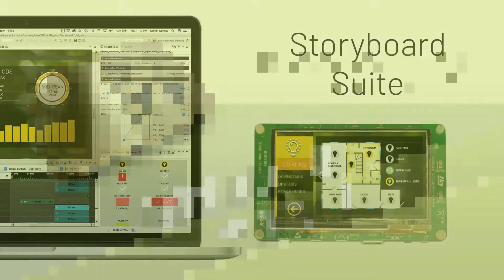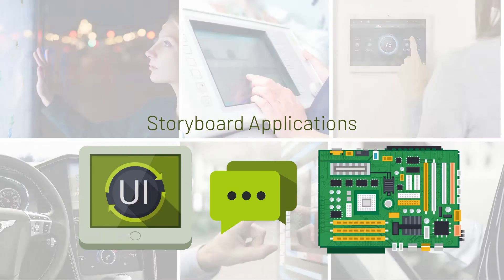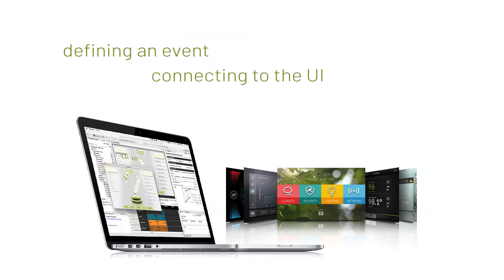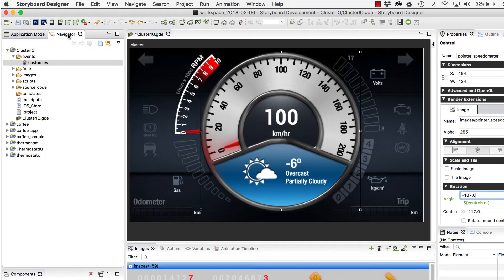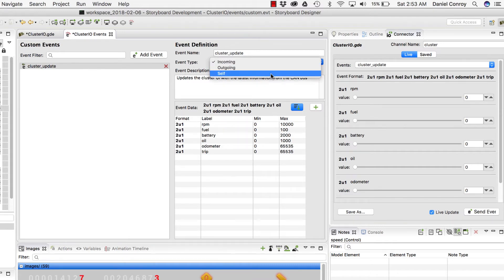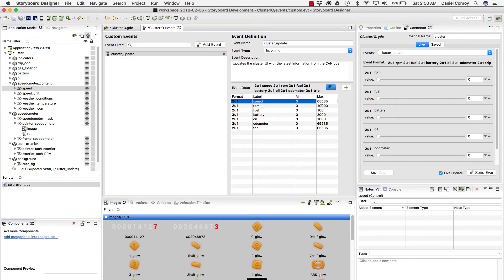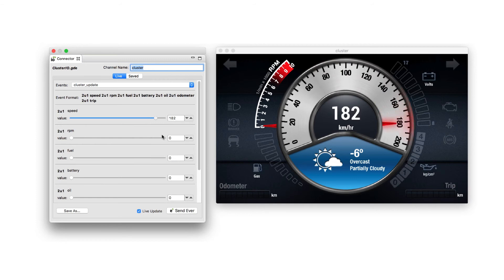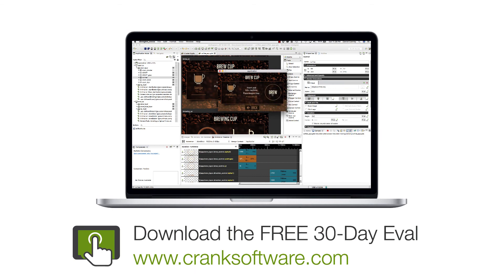Communicate with your UI with Storyboard Connector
New in Storyboard 5.2, is the ability to easily simulate data from the underlying embedded system directly from Storyboard Designer, helping you quickly validate and refine the user experience without code.